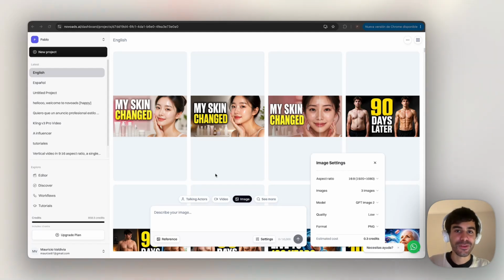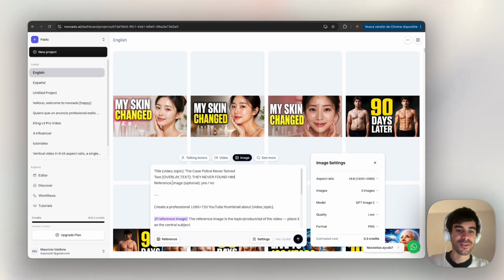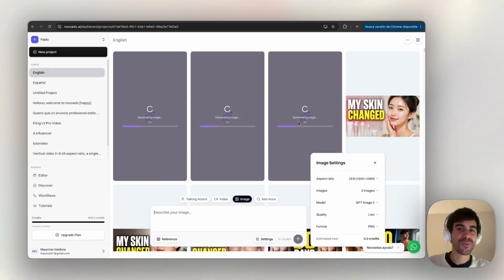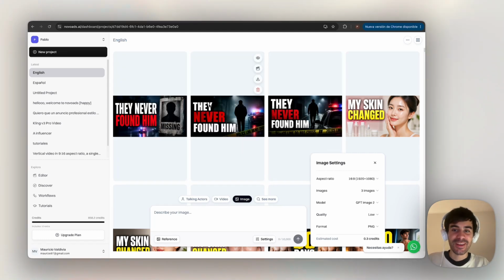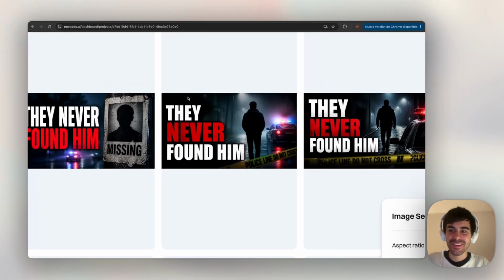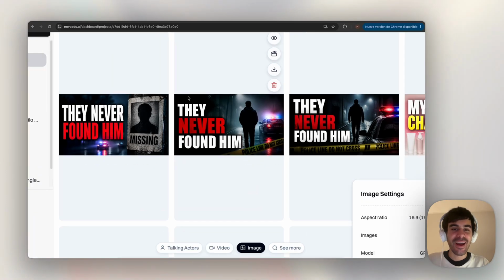Create a True Crime Thumbnail with AI in 1 Minute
Learn how to create amazing True Crime thumbnails in just minutes! We'll show you how to use the novoads.ai platform to design striking thumbnails for your mystery videos.

If you're looking for how to create thumbnails for your True Crime videos, this is the tutorial you need. Using artificial intelligence, you can generate eye-catching images that capture the essence of your videos and attract more clicks. This platform for creatives is perfect for any content creator who wants to save time and improve their video performance.

I'm Pablo, co-founder of novoads.ai the platform for creating impactful images and thumbnails with AI.

In this video, you'll learn how to use a specific setup on novoads.ai to generate thumbnails for True Crime videos. We'll guide you, step by step, through the process of setting prompts and selecting images, so you can apply these techniques regardless of the type of crime or mystery you're exploring. This tutorial is essential for creators who want to stand out on the platform and captivate their audience visually.

📌 In this video you will learn:
- How to set up your profile on novoads.ai for True Crime
- The exact prompt to create a mysterious thumbnail
- How to include and choose an effective title for your thumbnail
- Use the right reference images to enhance quality
- Evaluate results and necessary adjustments
- Access a novoads.ai trial for one dollar

🎯 Who this video is for:
- True Crime content creators looking to increase their CTR
- Mystery YouTubers wanting to improve their thumbnails
- Marketers managing YouTube channels with dark themes

Leave in the comments what other types of content you'd like to see.